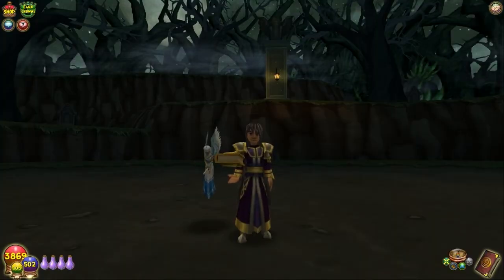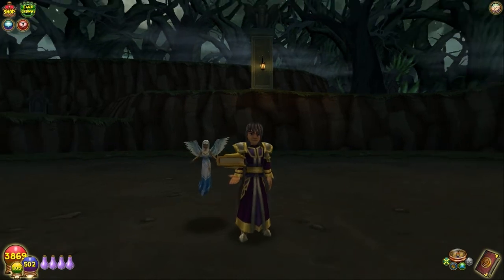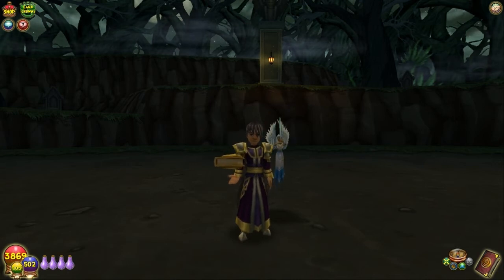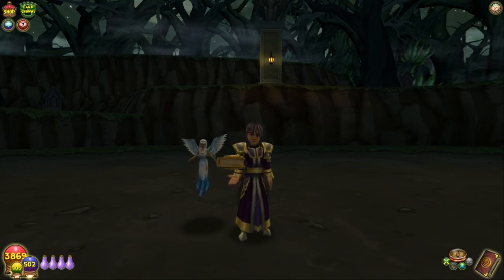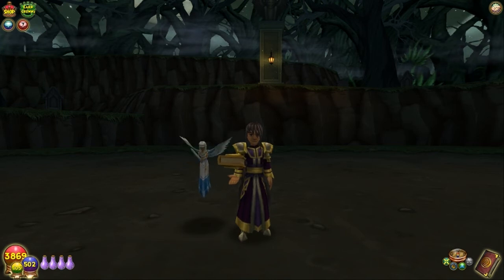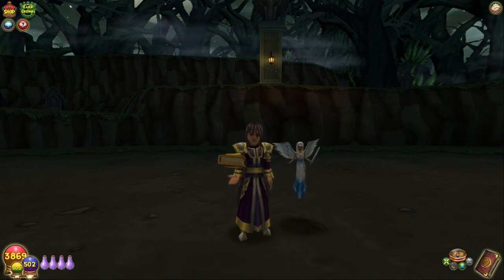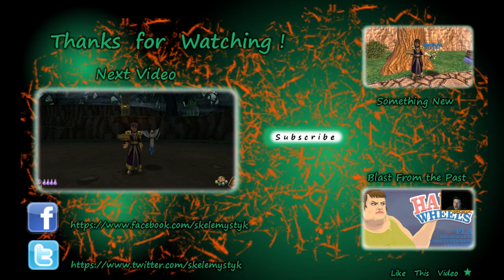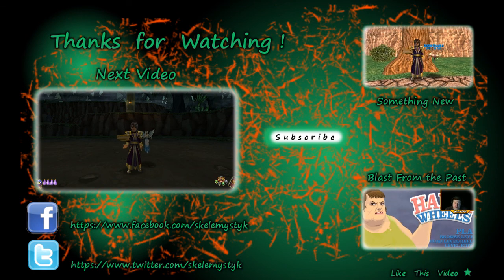Wizard101: Easily Defeat the Darkmoor Key Boss Aphrodite - Tips and Strategy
This video will give you a good strategy for beating The Darkmoor Plant Boss Aphrodite, as well as some do's and dont's that will make your battle less painful. Aphrodite is the holder of a lot of the new best gear, as well as the Epic permanent new Life spell, and should be farmed repeatedly. Good Luck!